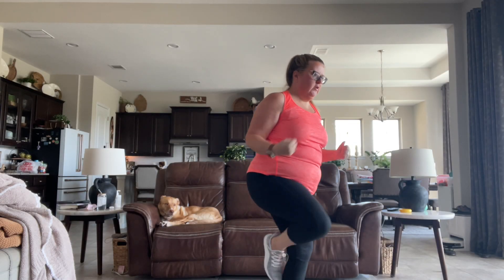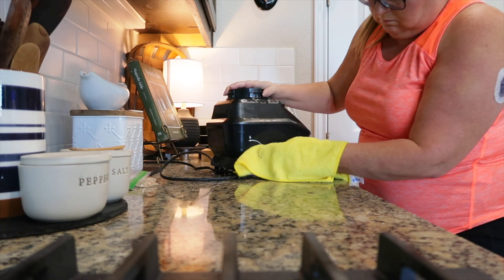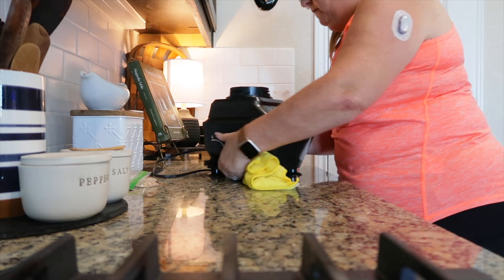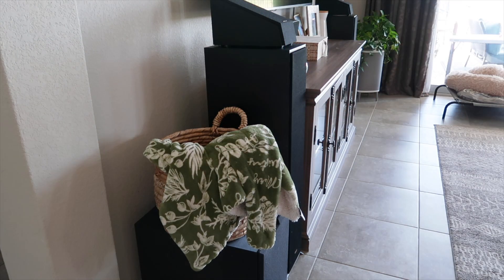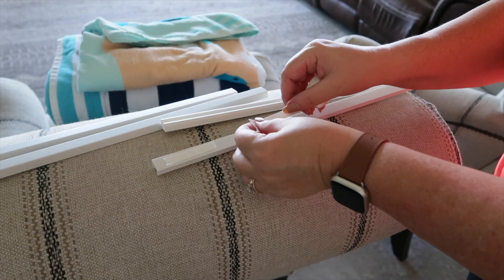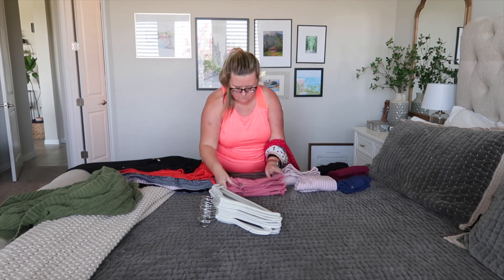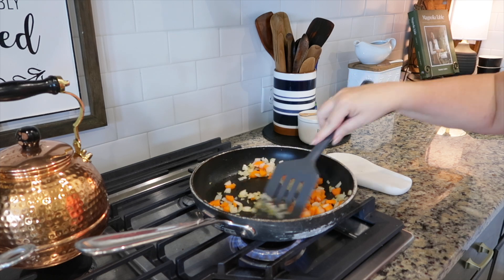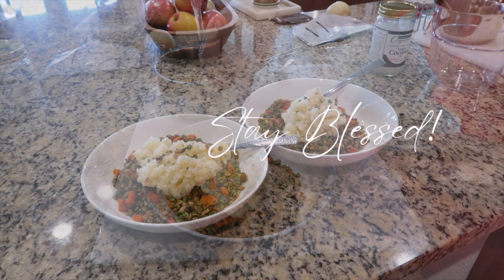Making Changes to Your Routines | How I Fit It All In | Michelle Lowe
Big (and small) changes requires adjustments to my routines. I break my routines down into morning, afternoon, evening and weekly. When I need to decide on where to put my new task into a routine I ch0se for it to go in the spot that it makes most sense in my life. Exercise make most sense in my morning routine. I'm most focused and productive in the morning and I'm least likely to be distracted by other things.
when it comes to food prepping for my new diet and lifestyle change I chose to prep in the afternoons on Sunday and Wednesday, these are the days I go to the grocery store to by my fresh organic produce, if I go weekly then the produce is likely to not hold its freshness, so twice a week it is for the time being.
I'm excited to be on this new health journey after recovering from a serious central nervous system injury after taking a prescribed dose of benzodiazepines, if you want to hear my testimony of hope and healing after torment I shared it over on my instagram stories labeled "My Story".

*Helpful Links*

⏰ Channel Cord Concealer

💌HAPPY MAIL
Michelle Lowe
2300 SCENIC DR
GEORGETOWN, TX
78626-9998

*ABOUT ME*
My name is Michelle. I'm the Mom to three Moms and a Dad. I started this channel to encourage women to reclaim the peace in their lives through Cleaning, Organizing and Setting Up Routines. I've lived many chapters in my life where routines were essential in helping me to stay surrounded in peace. I talk about those chapters in my videos so that you can better know me. I do consider each and everyone a friend. ❤️